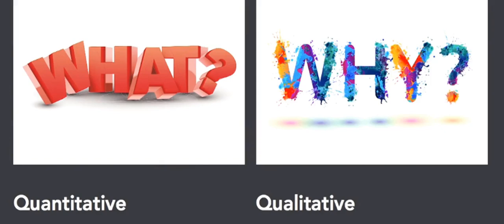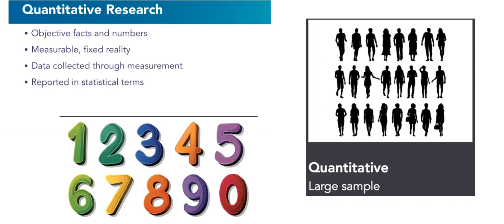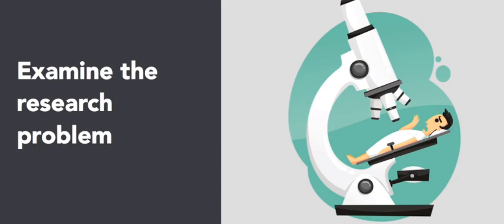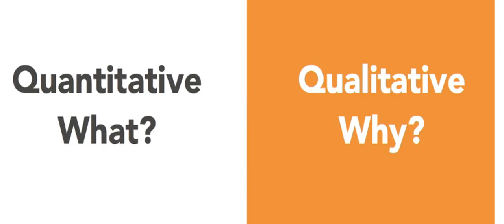Quant vs Qual